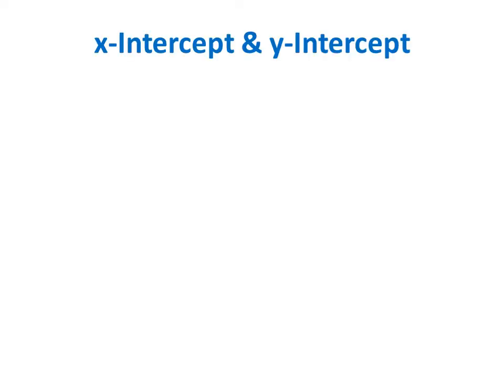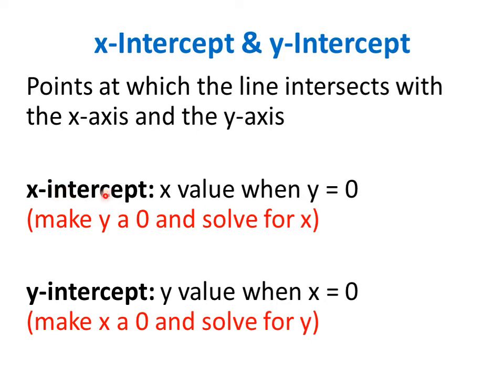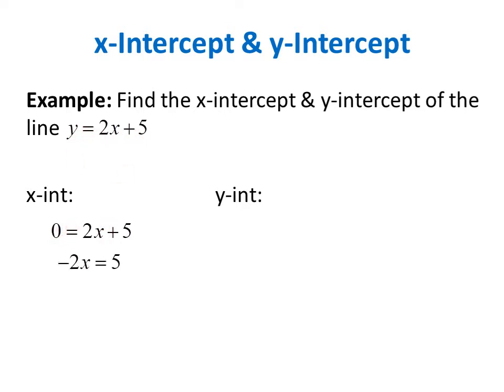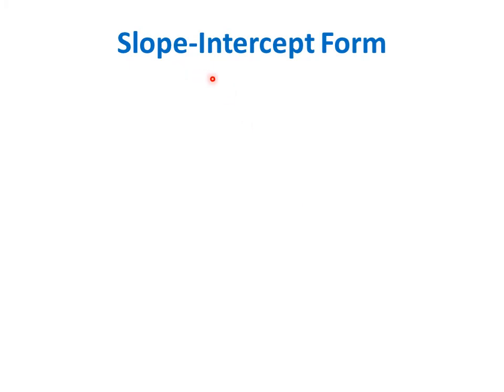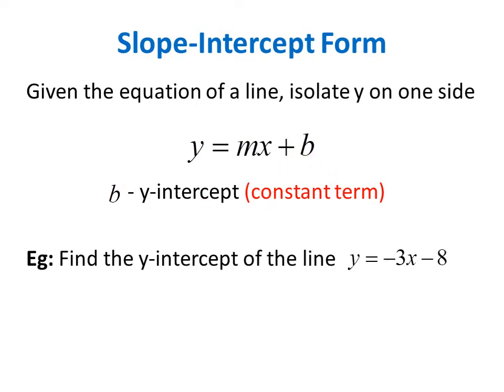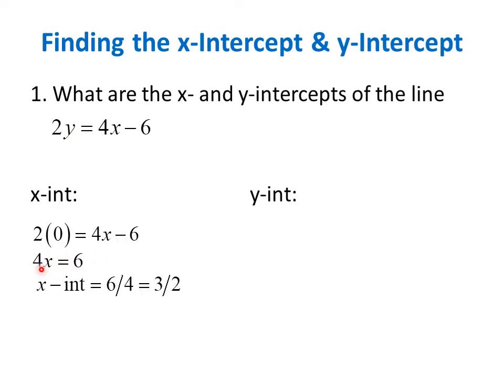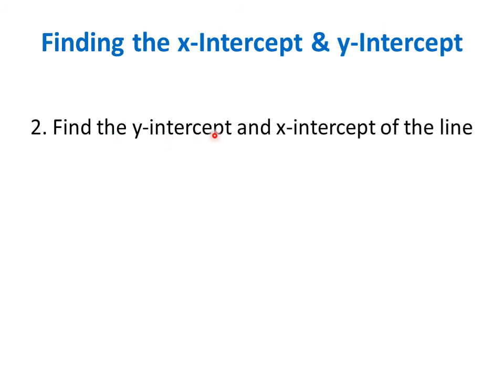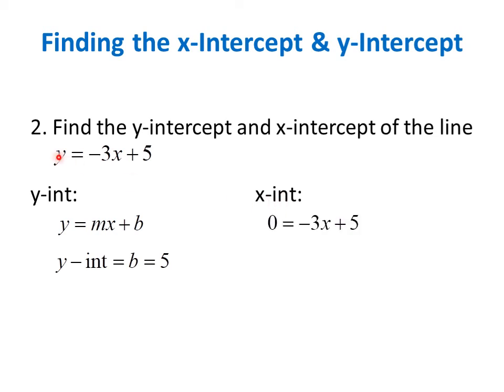Intercepts of Line | x- and y-Intercept of Line | Finding the x-Intercept and y-Intercept of a Line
The x-intercept is the point at which the line intersects with the x-axis. Hence, it is the x value when y = 0. To solve for the x-intercept, equate y to zero and then solve for x.

The y-intercept is the point at which the line intersects with the y-axis. Hence, it is the y value when x = 0. To solve for the y-intercept, equate x to zero and then solve for y.

We can also find the y-intercept using the slope-intercept form of the equation of a line. In y = mx + b, the constant term b is the y-intercept.